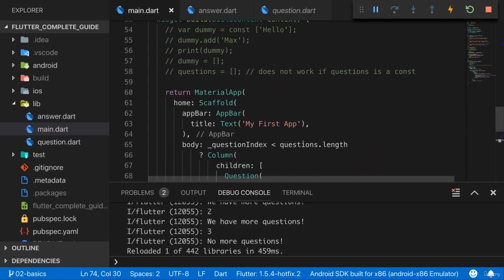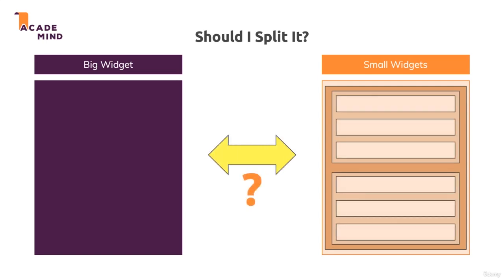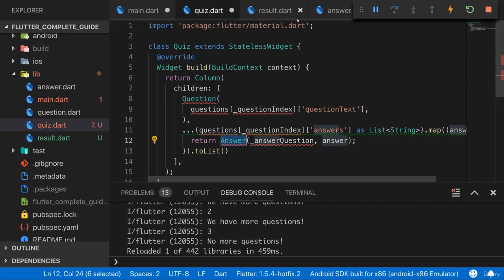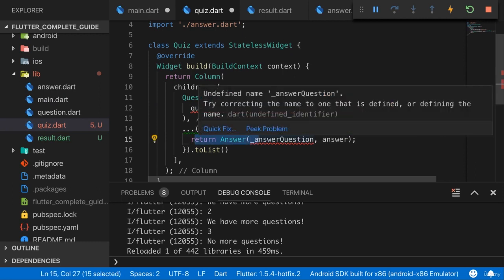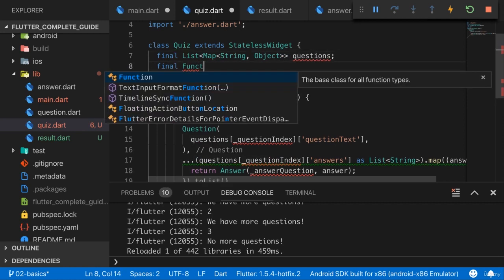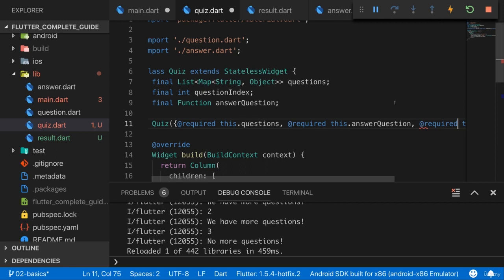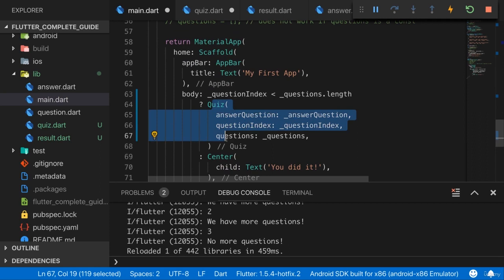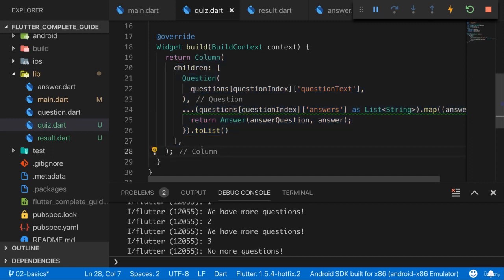037 Splitting the App Into Widgets | flutterdeveloper | Complete course | flutter Crash course